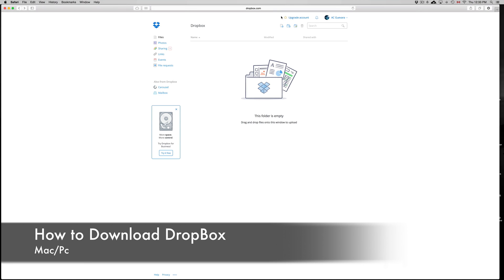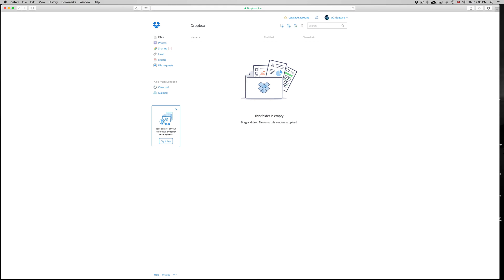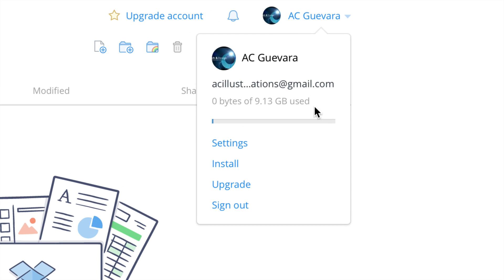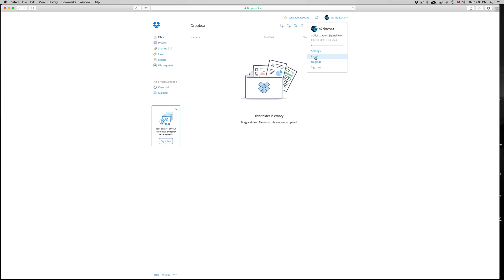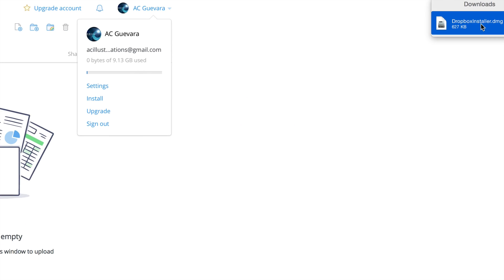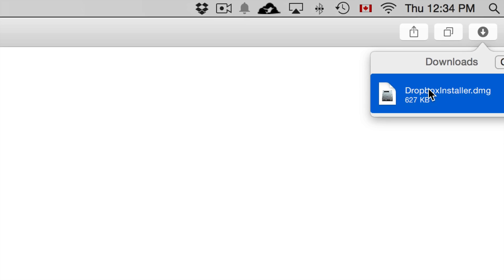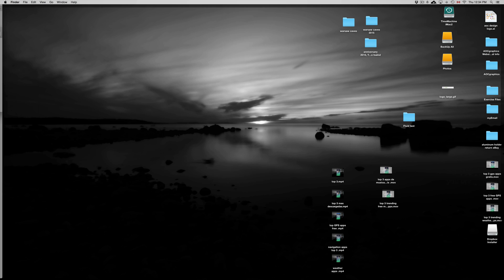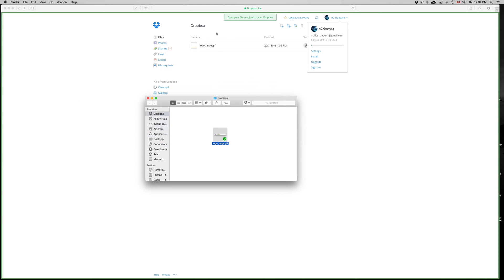How to Download/install Dropbox Mac and Pc